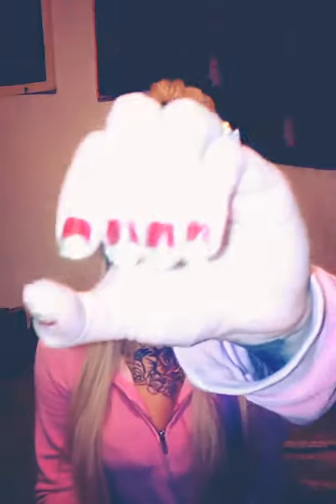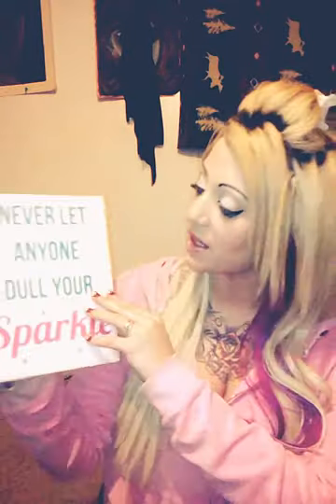HAUL and Happy 2014!! (SUBSCRIBE)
I show you some stuff I picked up at the store, and an awesome Christmas present i got from my girl Erin!!